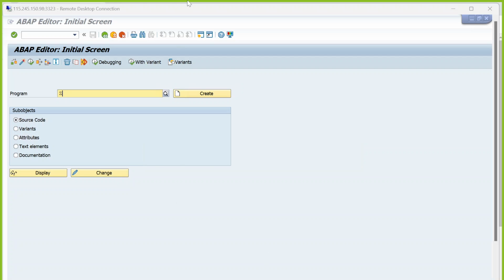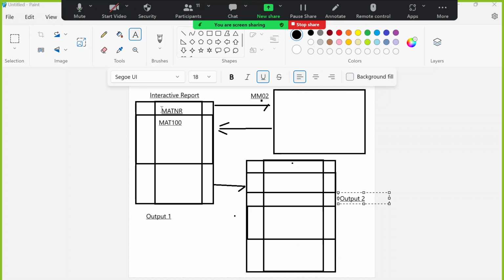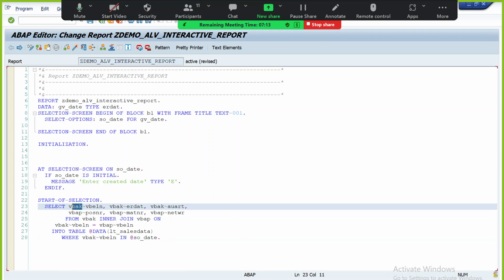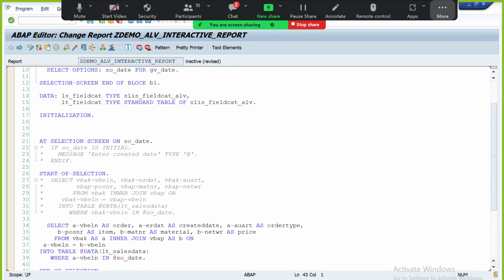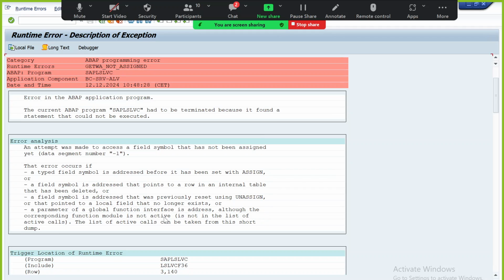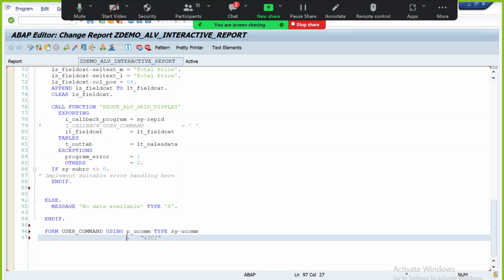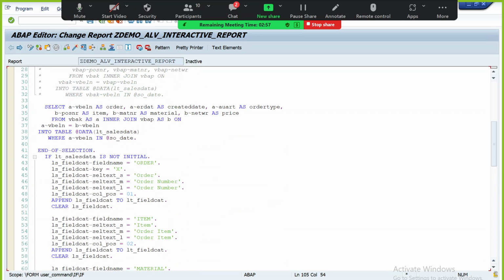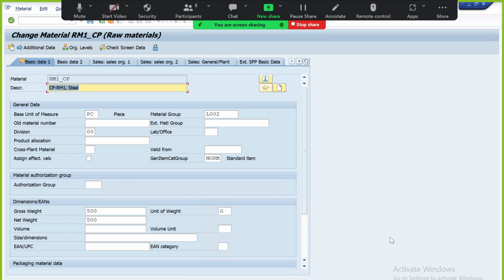B20.C36. SAP ABAP Interactive ALV Report Example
Interactive ALV Report Example
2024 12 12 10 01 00